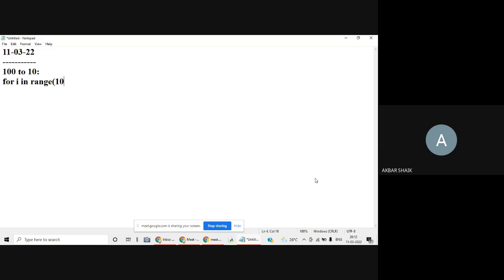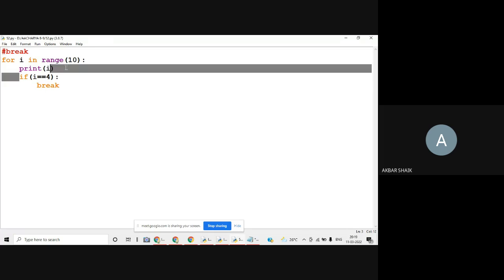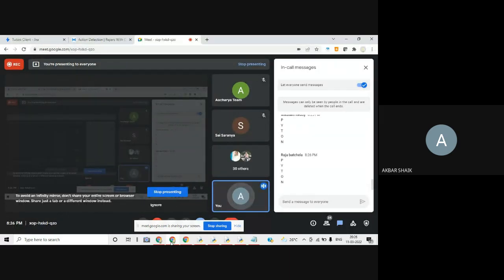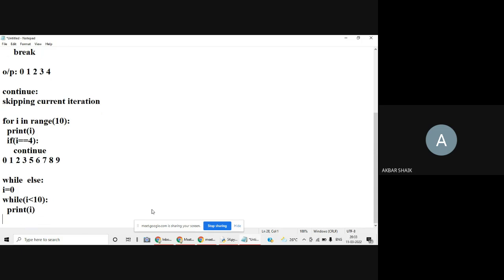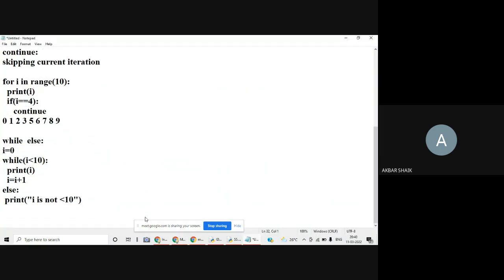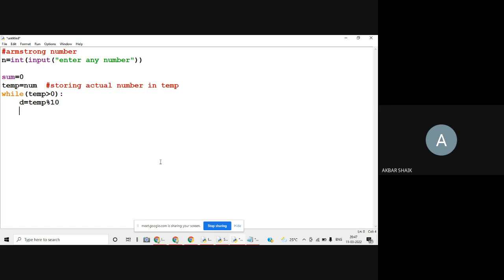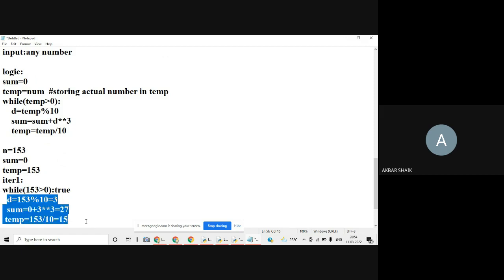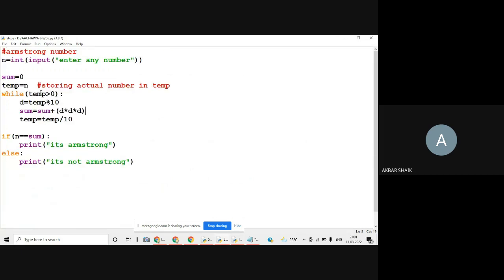Core Python Class : 19